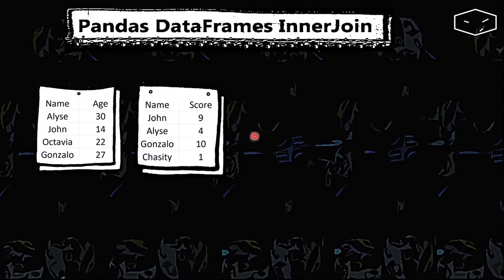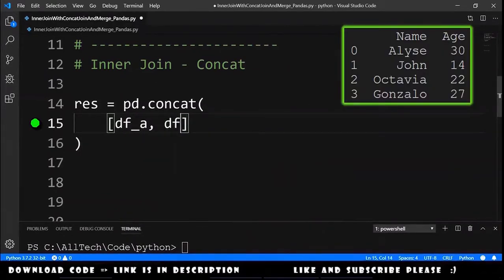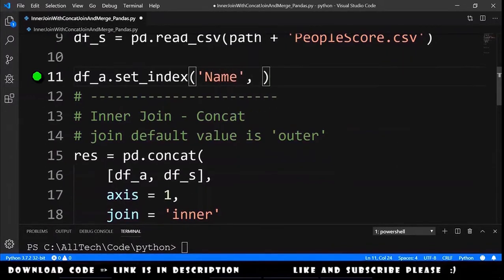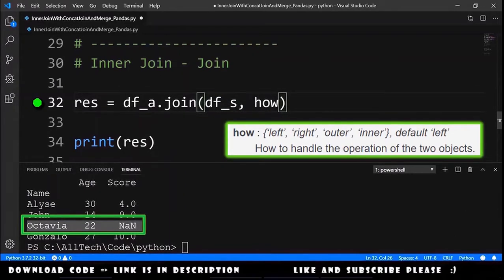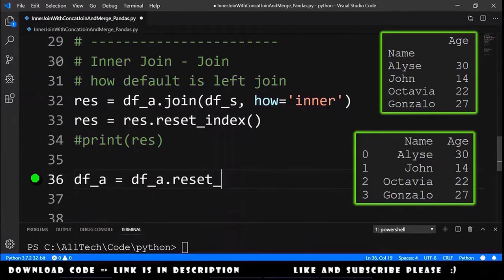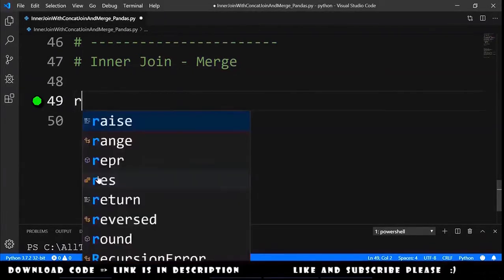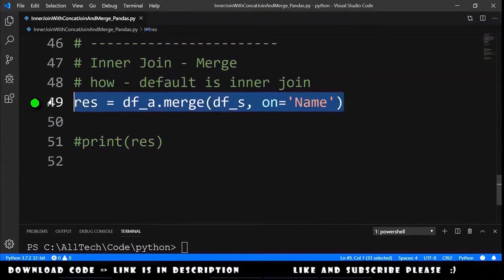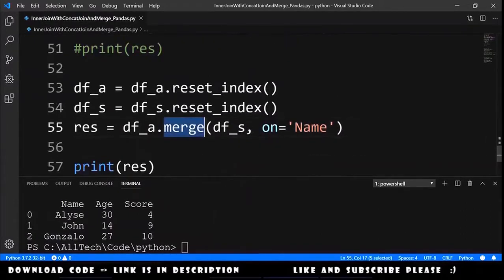Pandas DataFrames InnerJoin - SV - #15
In this video we will see what is a inner join and also how to perform one with:
Concat;
Join;
Merge.